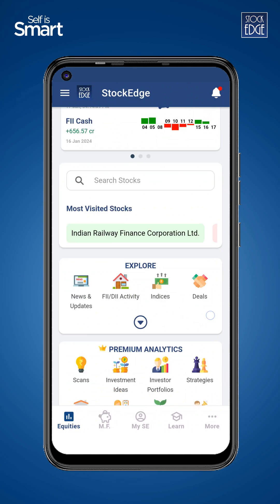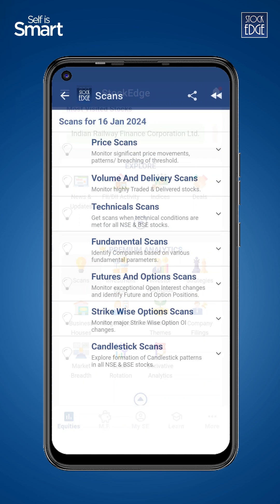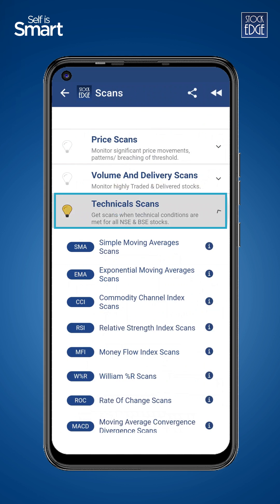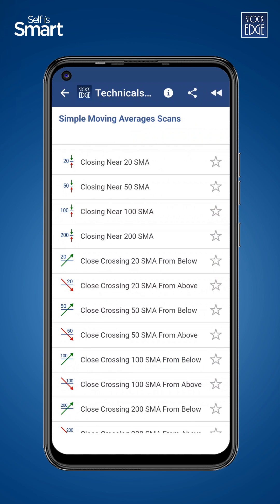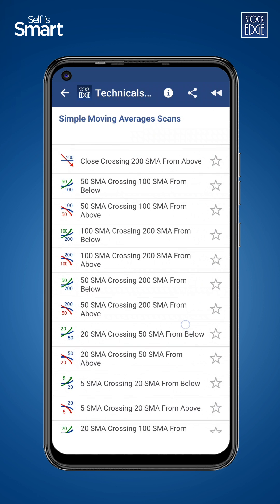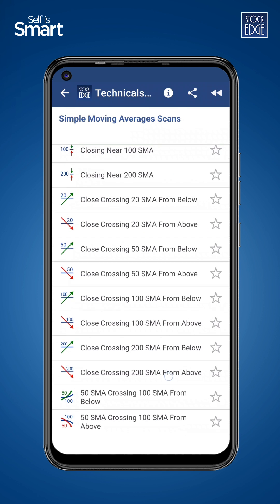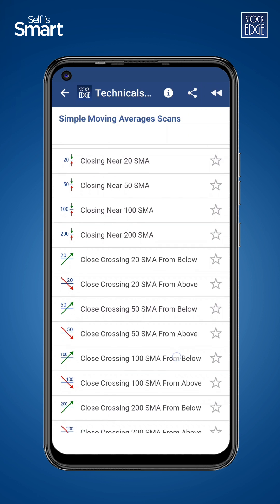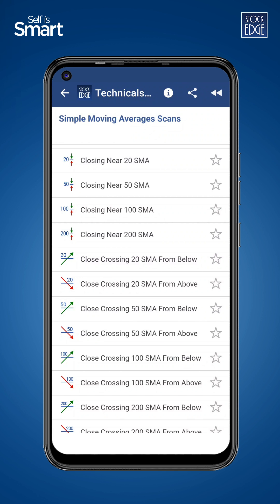Master Trends: Unveiling StockEdge's Simple Moving Averages for Price Analysis! 📈💡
📈 Dive into the world of price analysis with StockEdge's Simple Moving Averages! 📊

Join us in this video tutorial as we explore the scans feature, specifically the simple moving averages (SMA). Understand how SMA is calculated by adding closing prices over a certain timeframe and dividing it by the total number of periods.

Learn the significance of SMA in identifying whether a security's price is increasing or decreasing. Discover how intraday traders and swing traders can use 20 or 50 SMA scans to determine the current trend of stocks in the short term.

Don't miss out on this quick guide to mastering trends! Watch now and enhance your price analysis skills.🚀